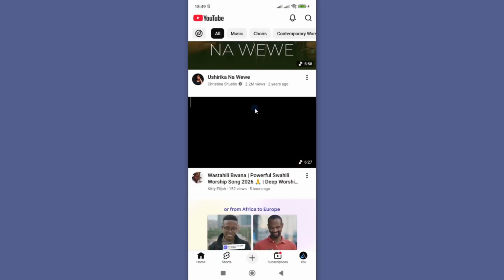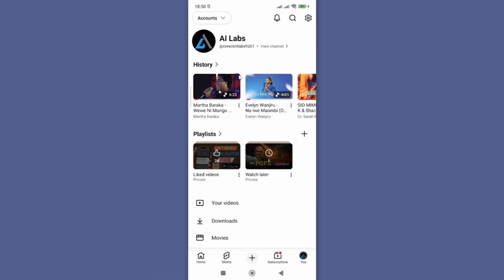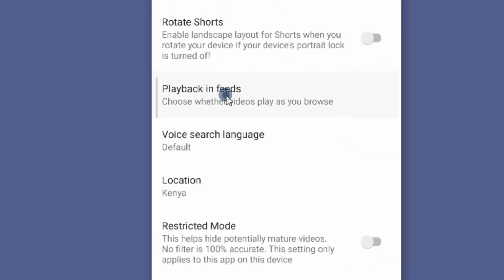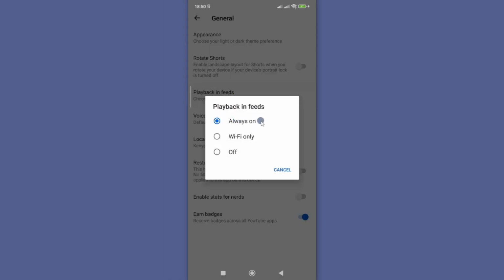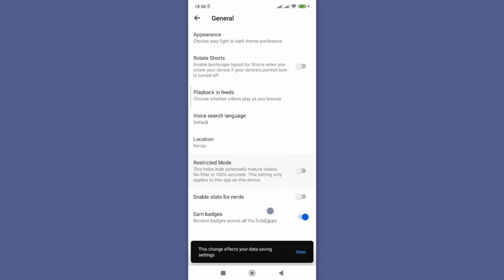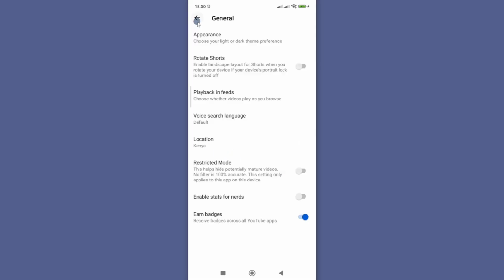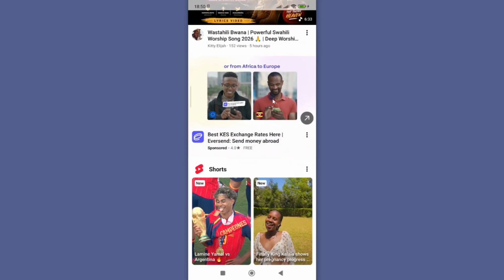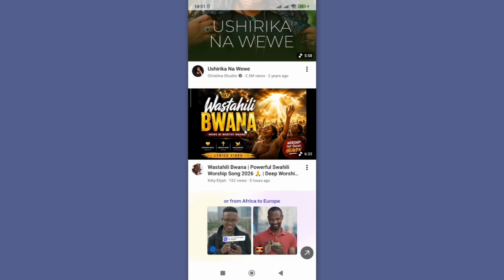How To Turn Off Video Auto Play On YouTube App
In this video, you'll learn how to turn off video autoplay on the YouTube app quickly and easily. If you don't want YouTube to automatically play the next video after the current one ends, this step-by-step guide will show you how to disable autoplay and take full control of your viewing experience.

📌 What you'll learn:

How to turn off autoplay on the YouTube app
How to stop YouTube from automatically playing the next video
Where to find the autoplay setting
How to manage playback settings on Android and iPhone
Tips to save mobile data and battery by disabling autoplay

Follow this simple tutorial to disable YouTube autoplay and enjoy watching videos at your own pace without unwanted automatic playback.